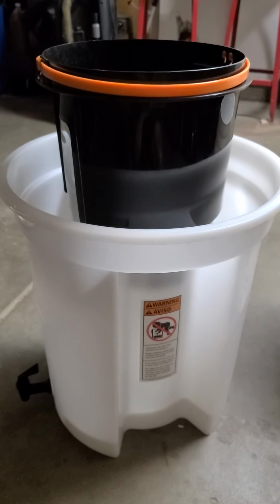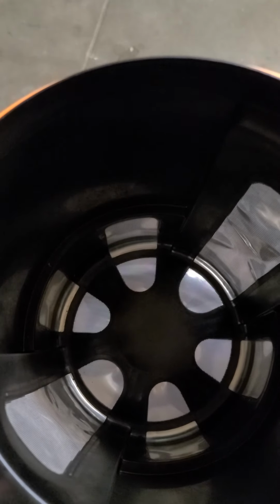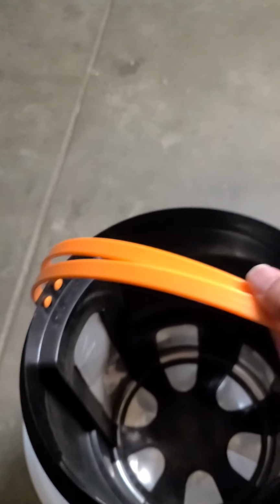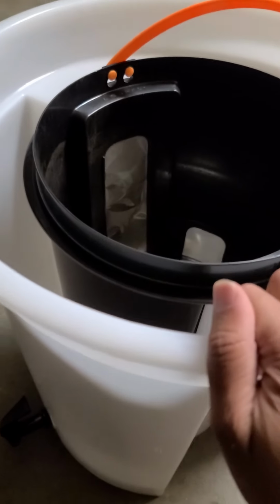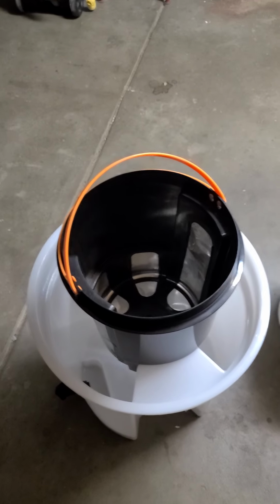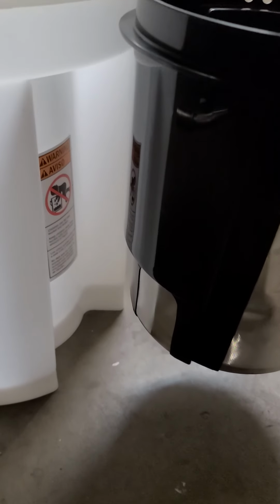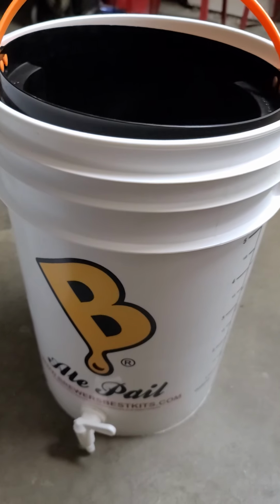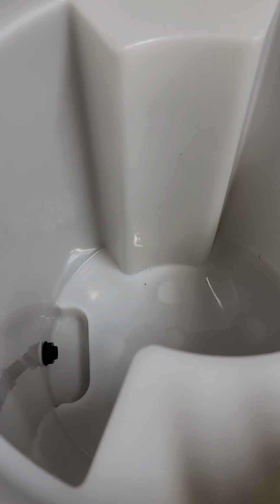2 years with brewista pro 5 gallon cold brew maker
2 years and about 30 cold brew batches of various sizes later how did I adapt?